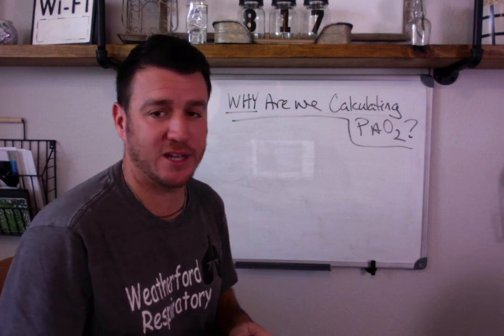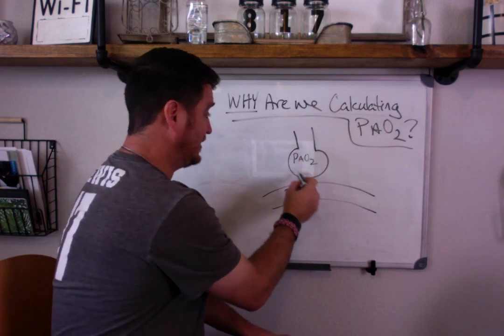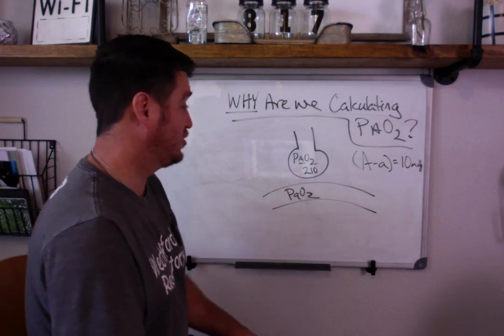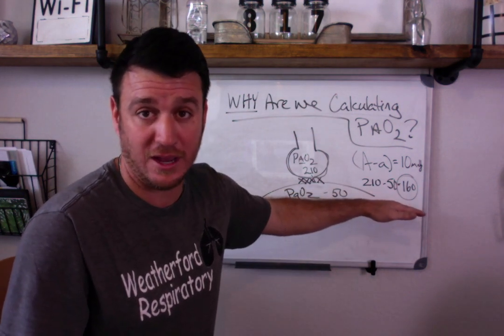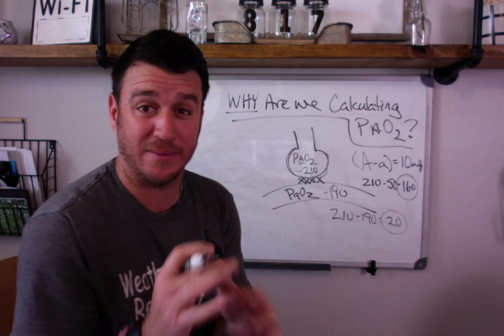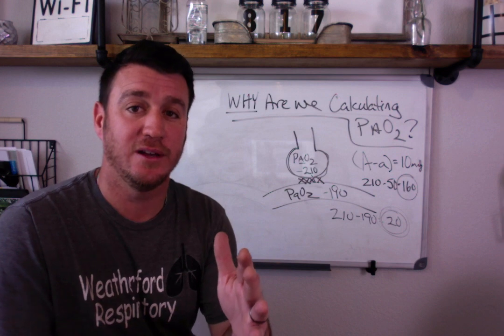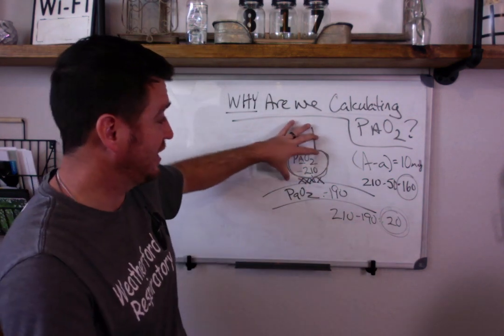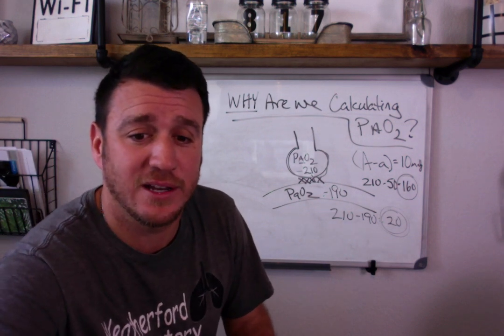Respiratory Therapy - WHY ARE WE CALCULATING PAO2?